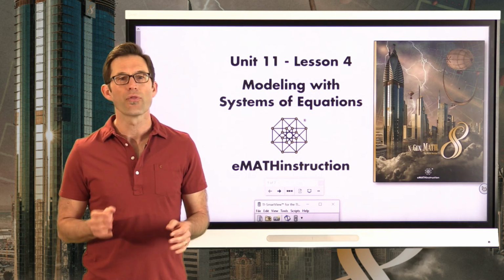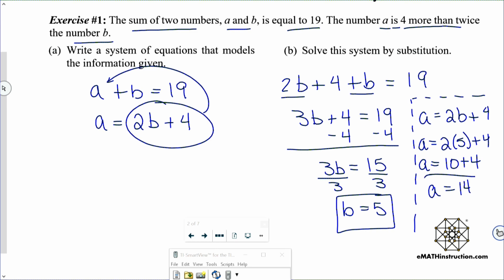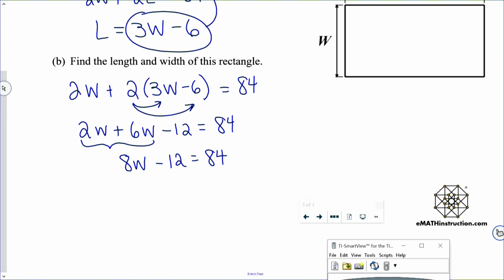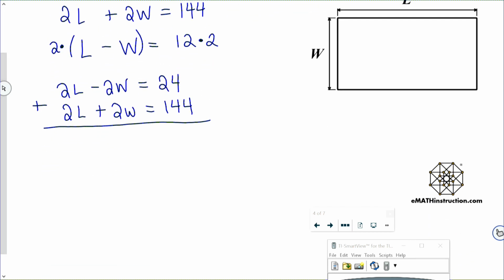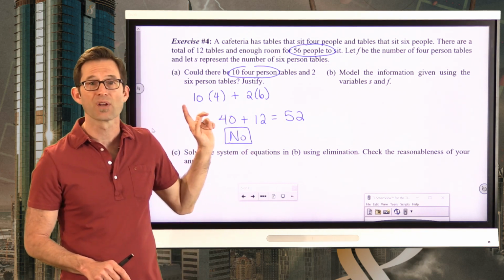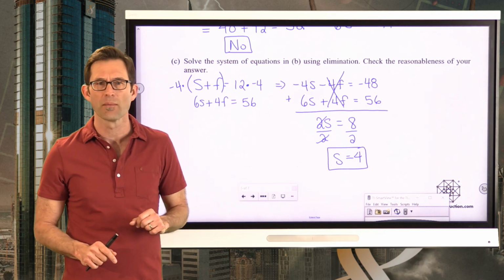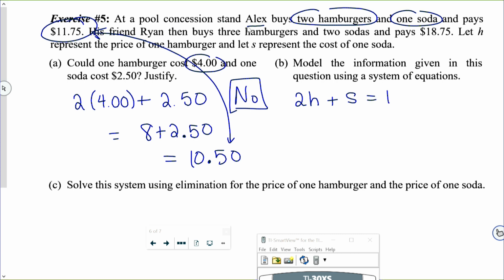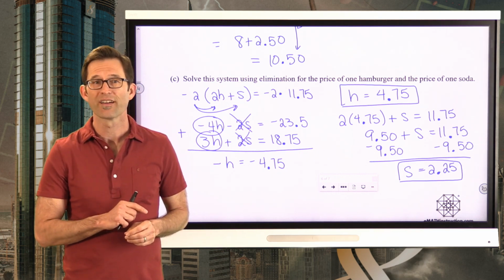N-Gen Math 8.Unit 11.Lesson 4.Modeling with Systems of Equations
In this lesson students learn how to model a variety of scenarios using a system of equations. They then solve these systems using substitution and elimination. Examples include perimeter, price, and numbers.